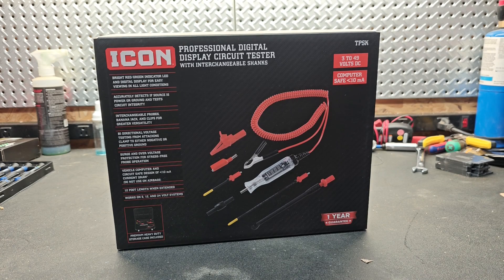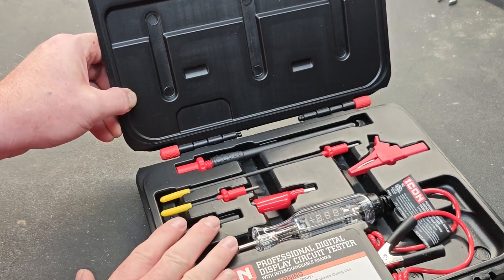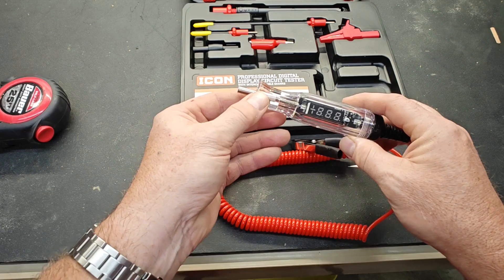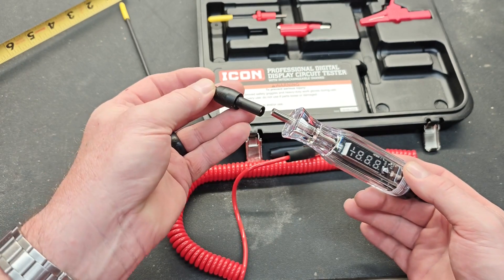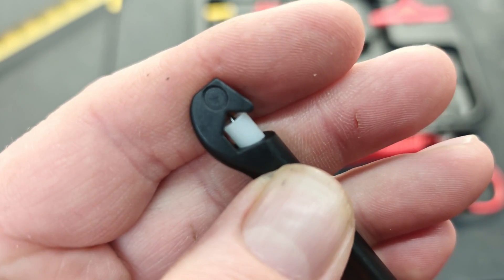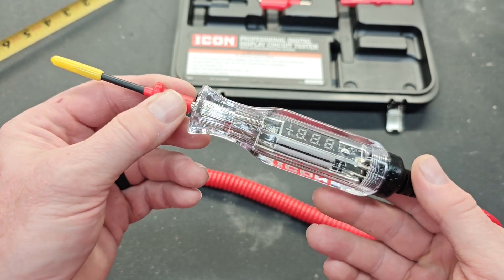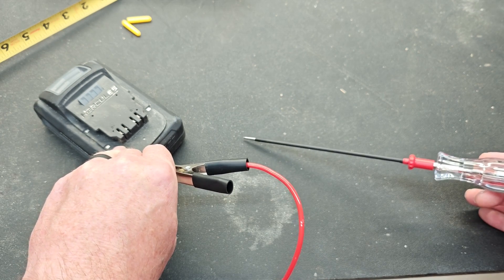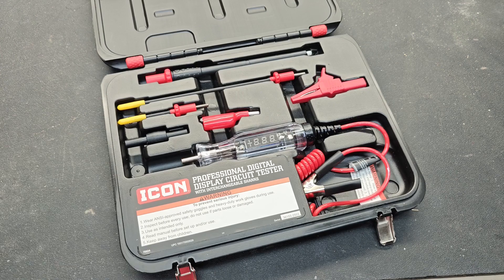ICON Professional Digital Display Circuit Light Tester with Interchangeable Shanks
This ICON™ Professional Digital Display Circuit Light Tester with Interchangeable Shanks is great for working on 6/12/24V systems. The 10 mA circuit draw* is computer and circuit safe, so you can test vehicles confidently. The 3 to 49V DC detection range is great for testing a variety of vehicles. Test circuit integrity and accurately detect if the source is power or ground. The surge and over-voltage protection is great for stress-free probe operation. The cord on this circuit light tester extends up to 12 ft. to reach most circuits. A universal adapter is included for testing a variety of wire connections.

Bright LED digital display with high-voltage warning for a quick, clear view in all light conditions
Multicolor LED indicator shines red for positive and green for negative polarity
Insulated probe body eliminates undesired contact away from probe tip
Heavy duty, induction-hardened stainless steel probe for improved durability
Premium insulated alligator clamps with ultraflexible coiled wire for long service life
Ultratough steel lathes and pins for durability
Grooved, crystal-clear handle for one-handed use
Threaded probes, adapters, and clamps for a secure, complete connection
Interchangeable probes, banana jack, and clips for greater visibility
Heavy duty case with removable pins converts into convenient tool tray